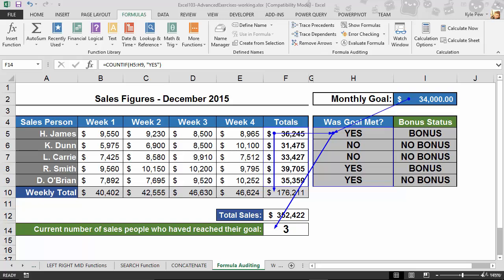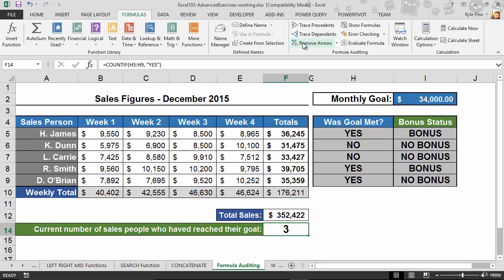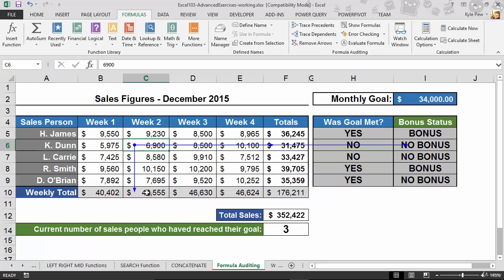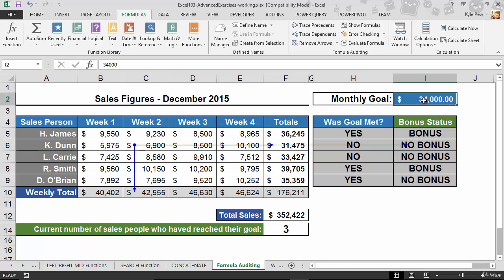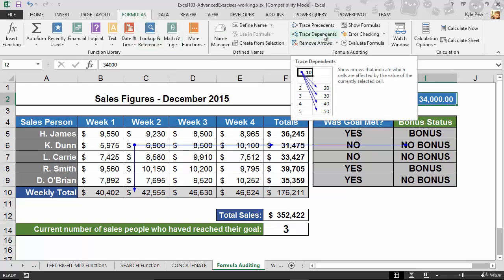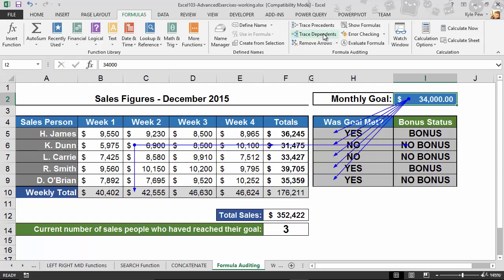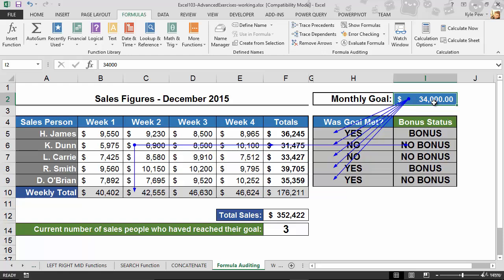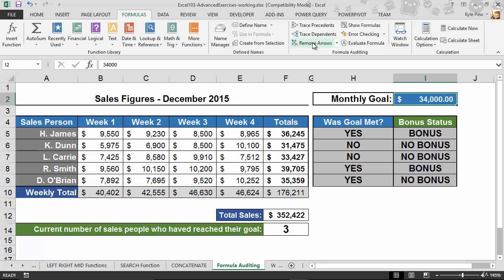Microsoft Excel Course - Tracing Dependents in Excel Formulas | Part 137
In Part 137 of our Microsoft Excel course, learn how to trace dependents in Excel formulas to identify which cells rely on a particular cell's data. This tutorial will guide you through using Excel’s tools to map out dependent cells, making it easier to audit and understand complex data flows within your spreadsheets.